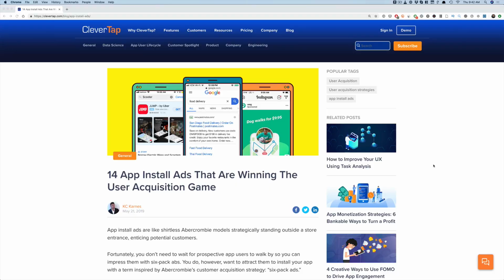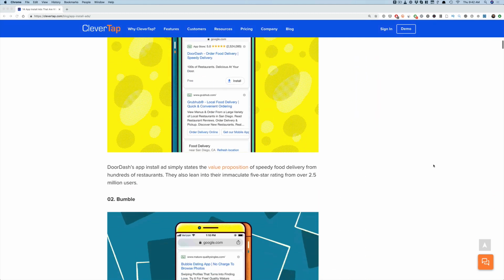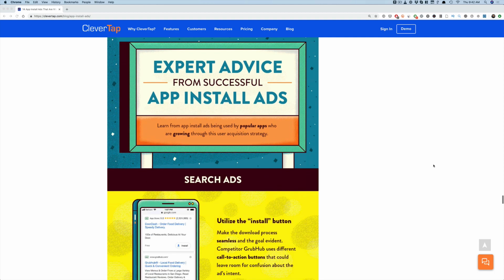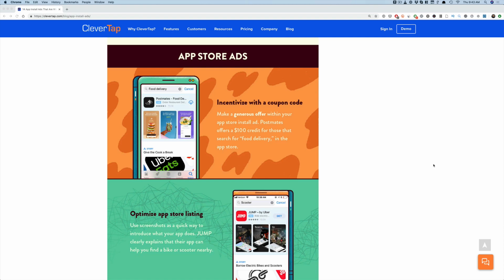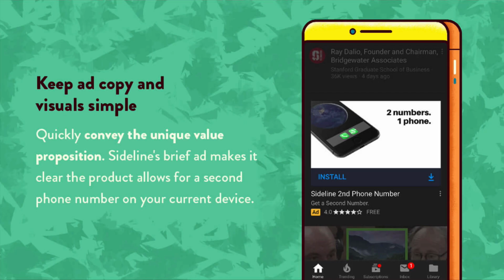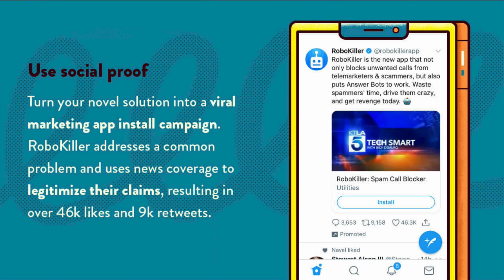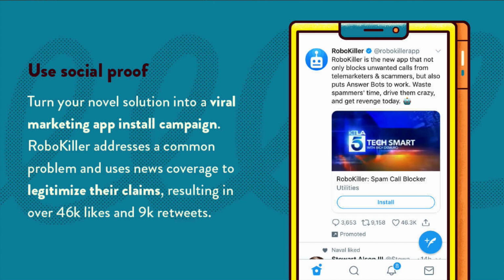App Install Ads Hacks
I am going to share to you some examples of app install ads that are crushing it. You can leverage on the winning elements of a great app install ad to lower your CPIs and dramatically improve your conversations.

Keep ad copy and visuals simple - convey a clear proposition on what the app does using super simple messaging. People have short attention spans so just hit them with a one-two punch!

Use social proof - leverage press coverages and other social proof by placing them everywhere that you possibly can. I have seen apps which had doubled their downloads just by placing social proof in their screenshots.

Let visuals inform functionality - if you have a game, using a playable ad is an example of this. People should be able to experience your app without having to download it.